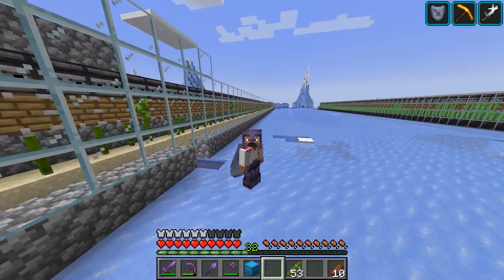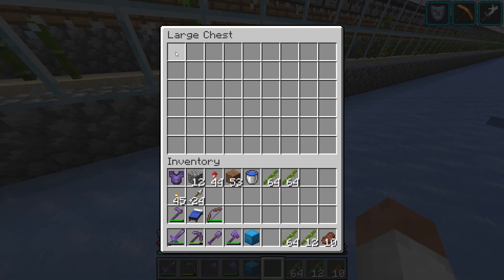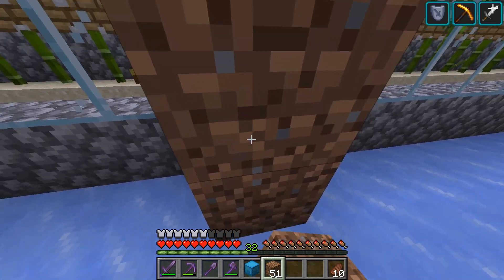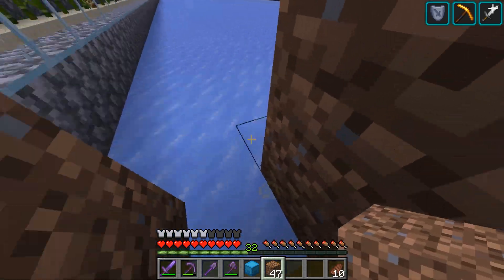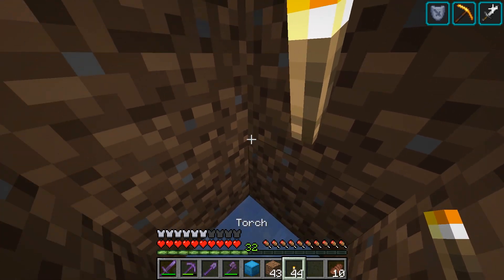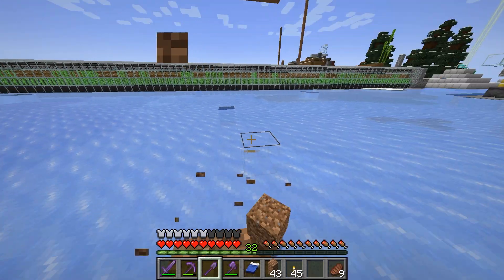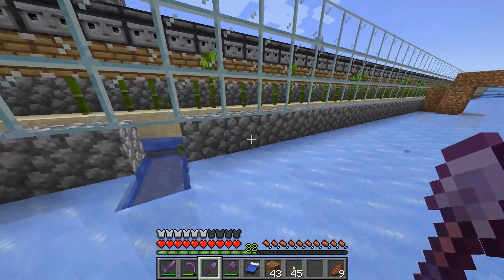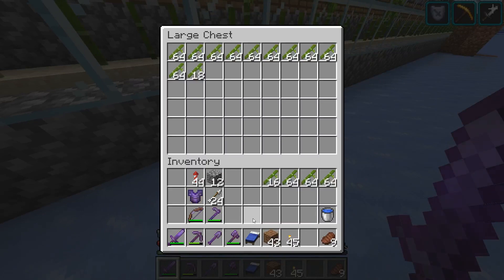How much Bamboo can my 100 Blocks long Farm make in 1 Hour?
Welcoem back to a new episode of Minecraft Survival. Yesterday I upgraded my small Bamboo Fram to 100 Blocks long, so I want to see today how much Bamboo I can get in 1 Hour.